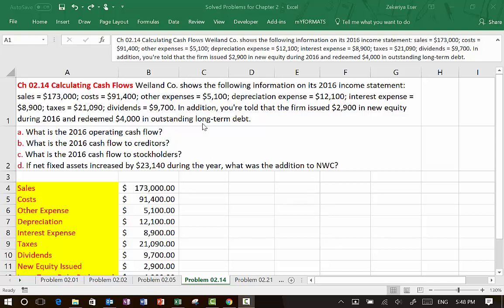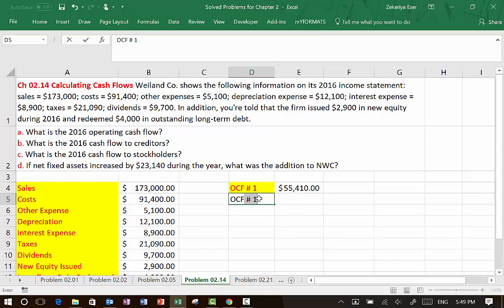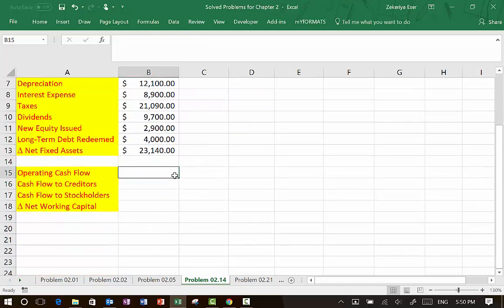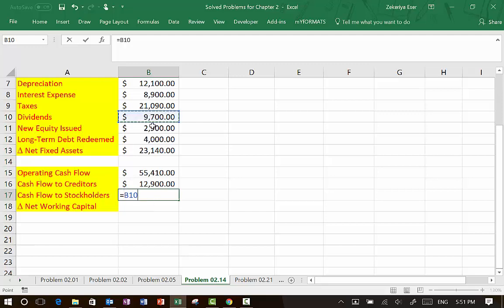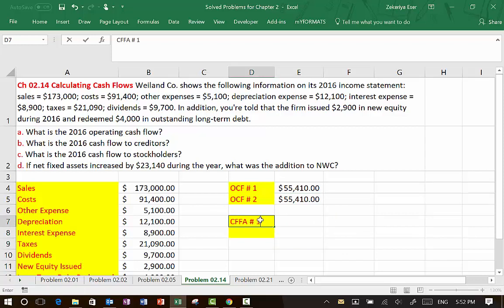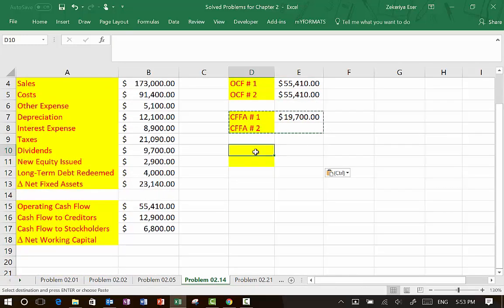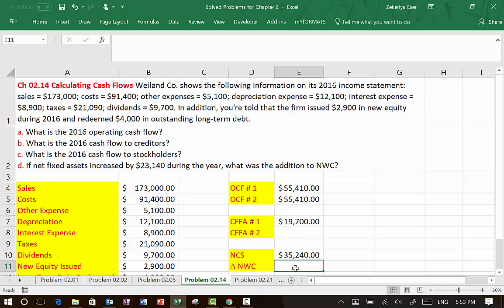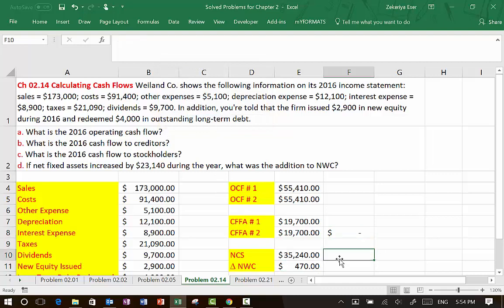RWJ9e Problem 02_14